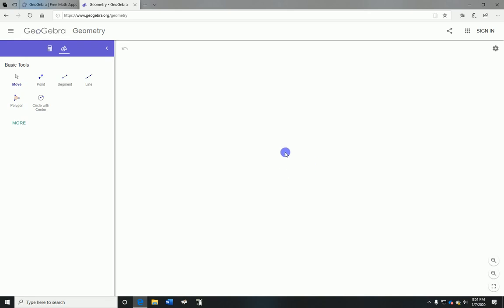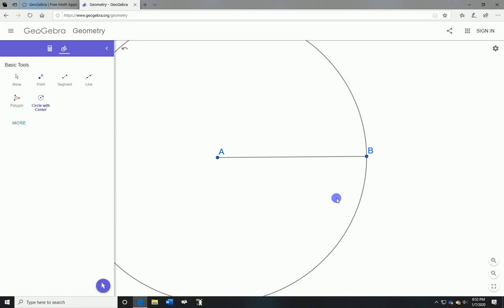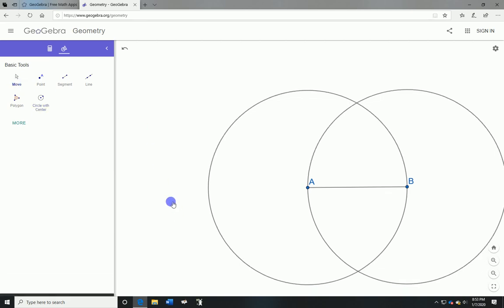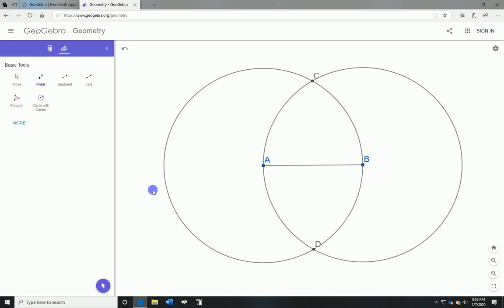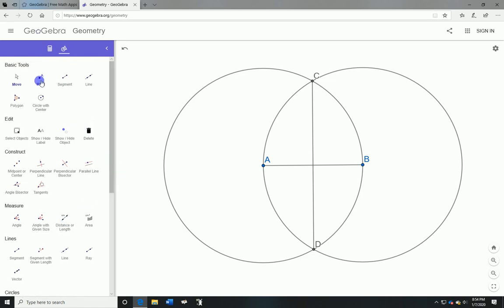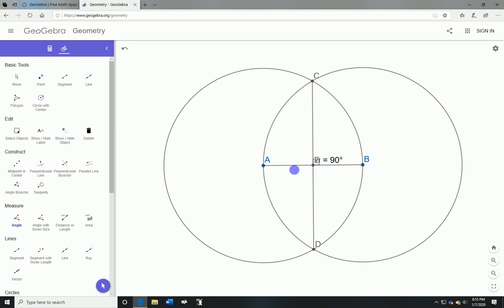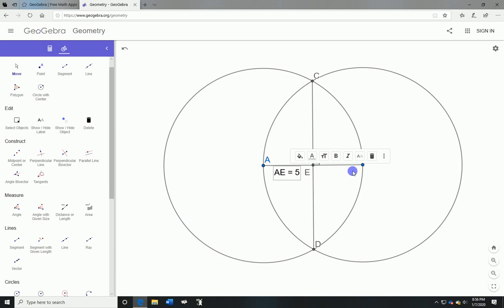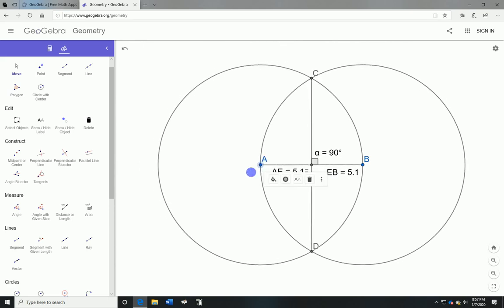Perpendicular Bisector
Construct a perpendicular bisector using Geogebra